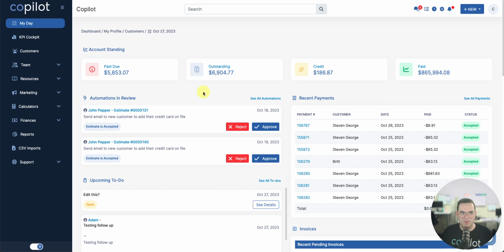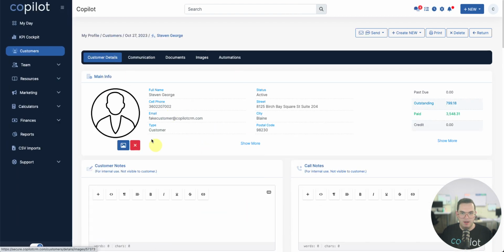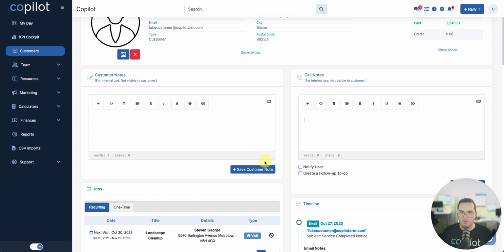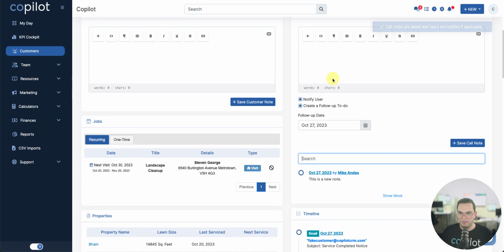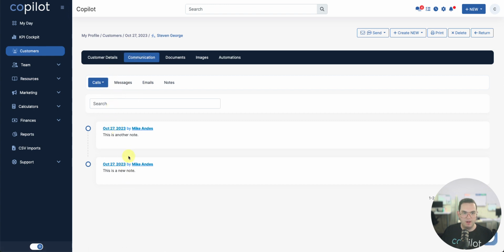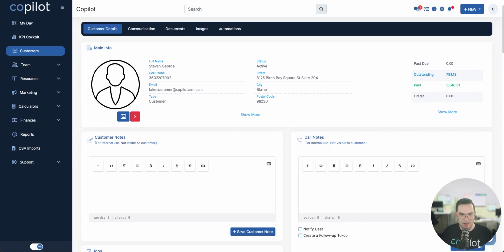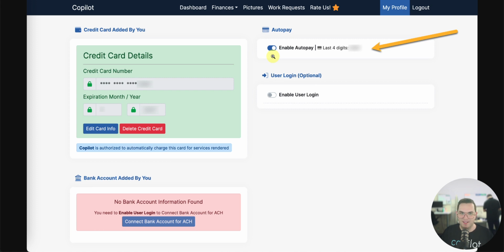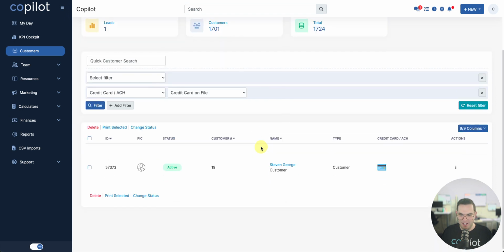Easier autopay for your customers! - 747 Weekly Updates